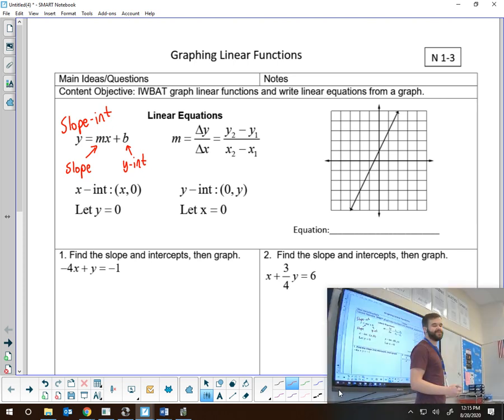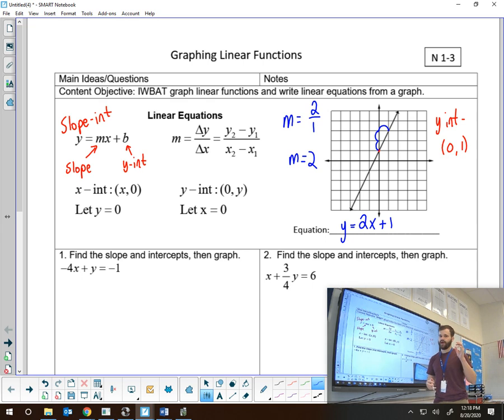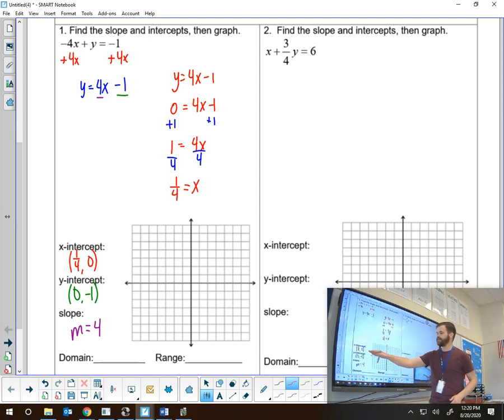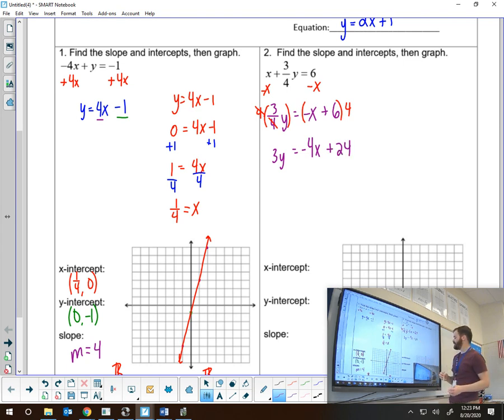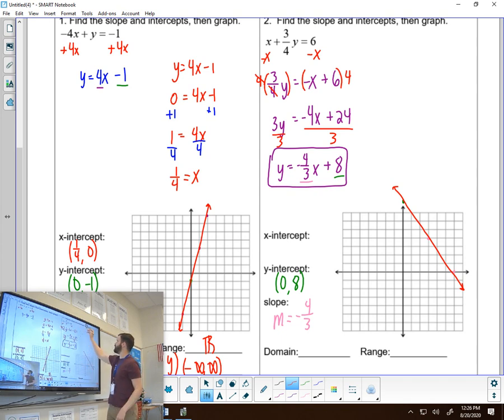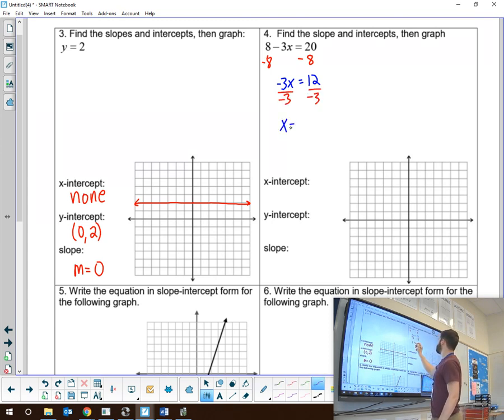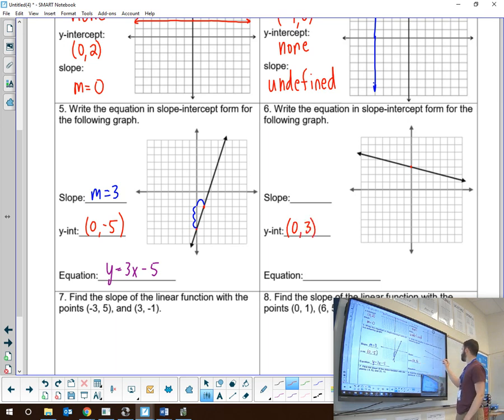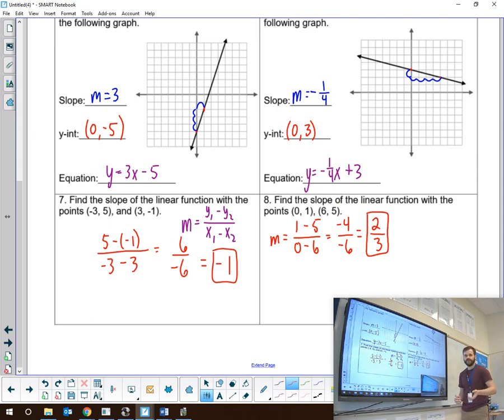Algebra 2 - 1.3 Graphing Linear Functions